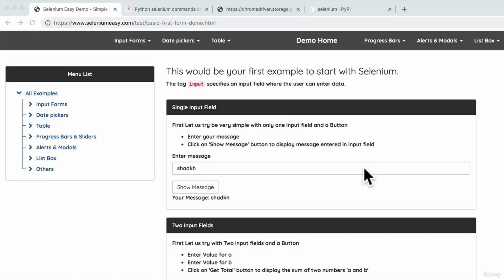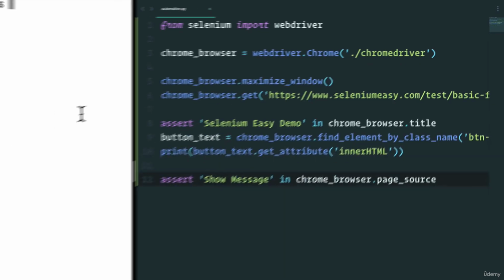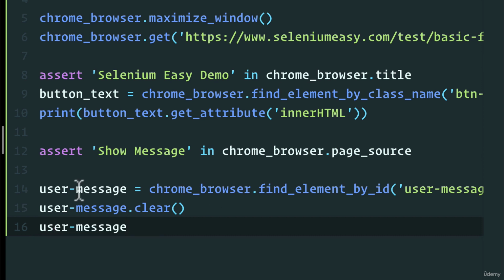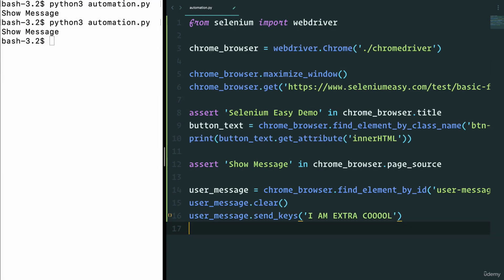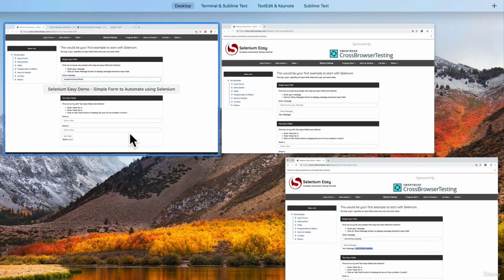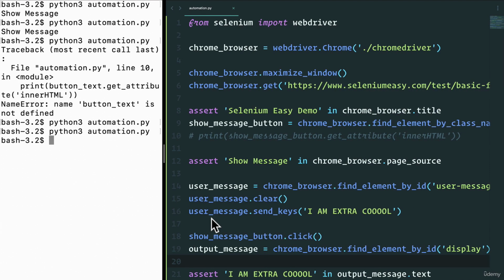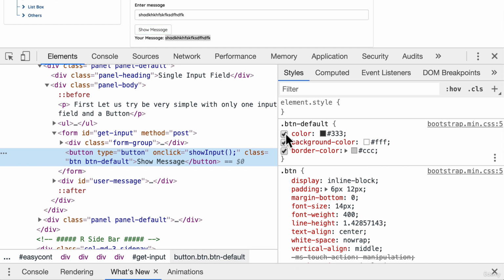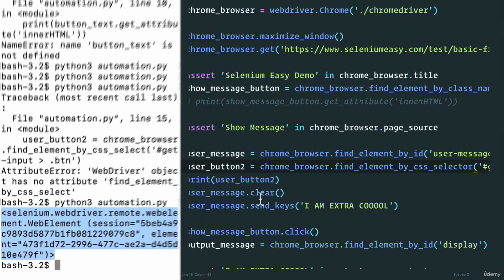Selenium Basics 2 | Selenium with Python Full Course 2023